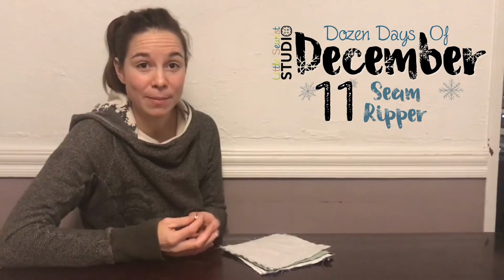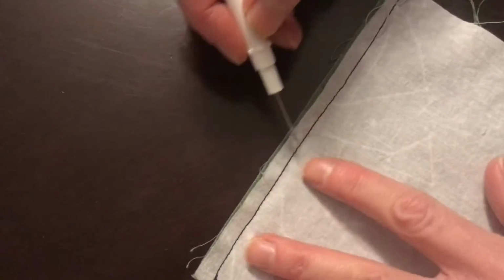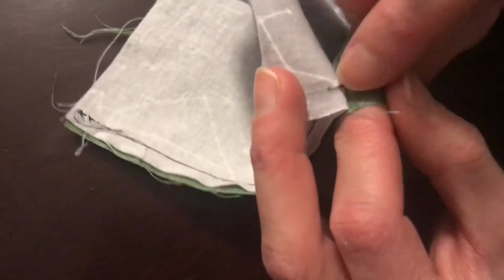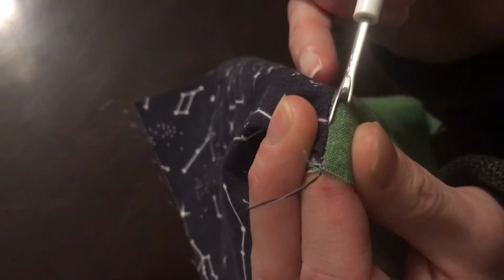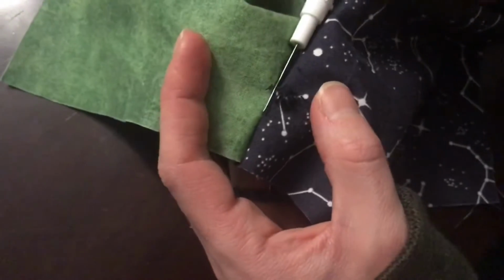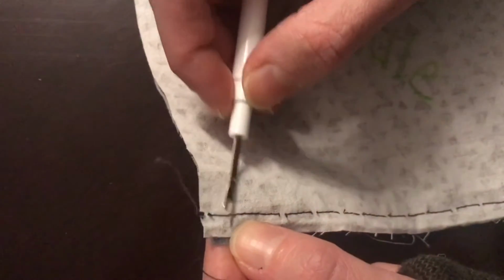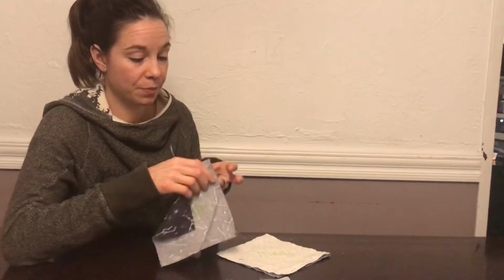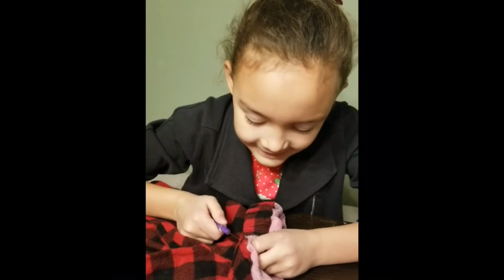Dozen Days of December - Day 11:Seam Ripper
We share three ways you can use a seam ripper to remove stitches in a sewing project.